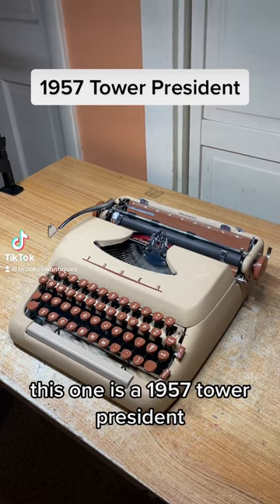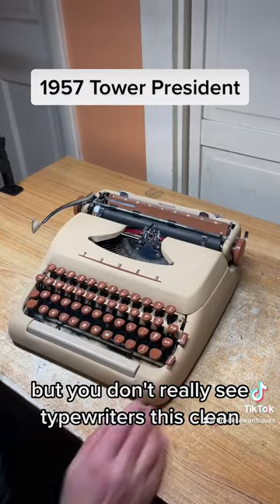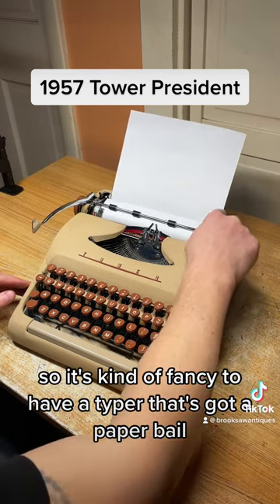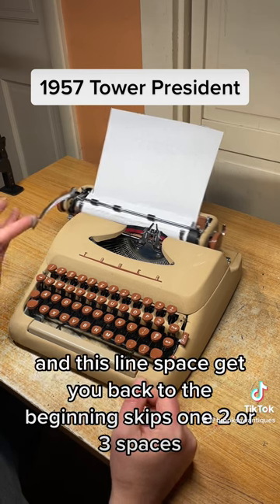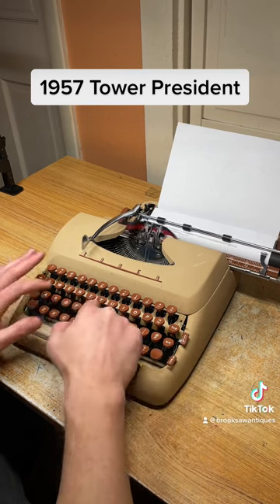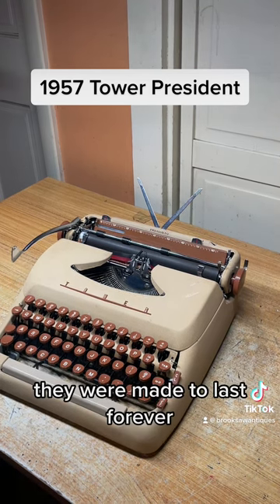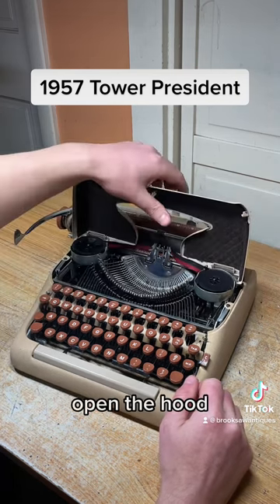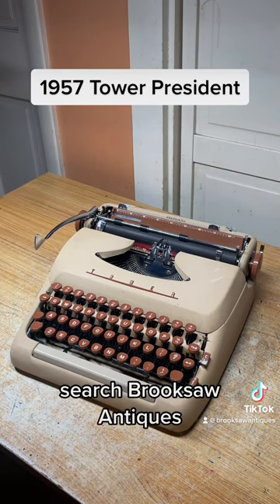1957 Tower President vintage portable typewriter function test